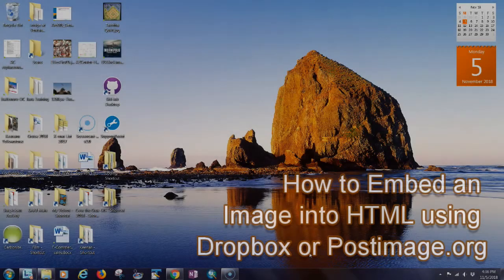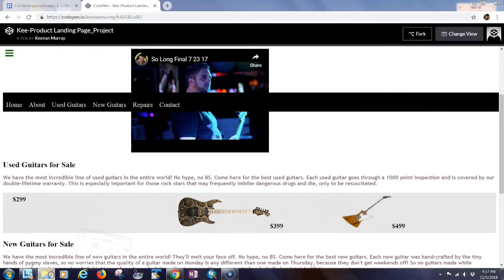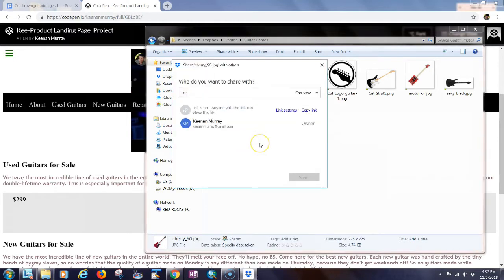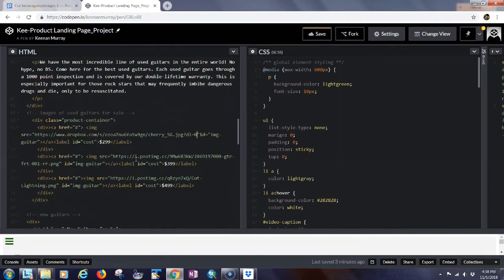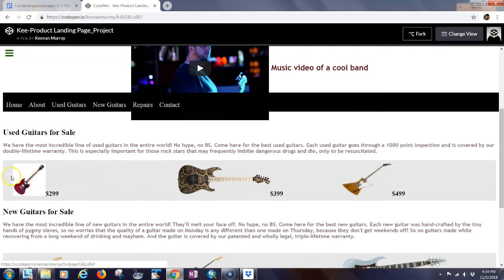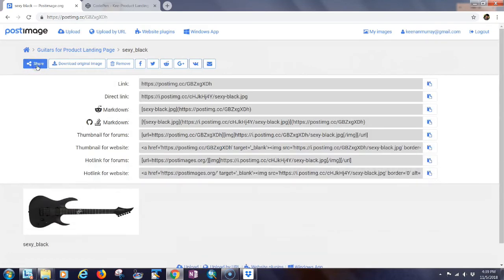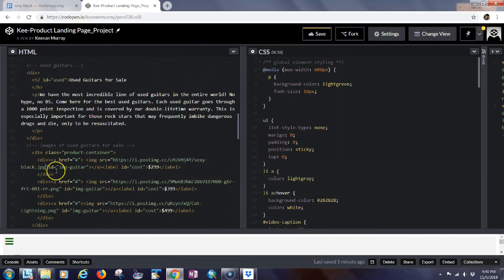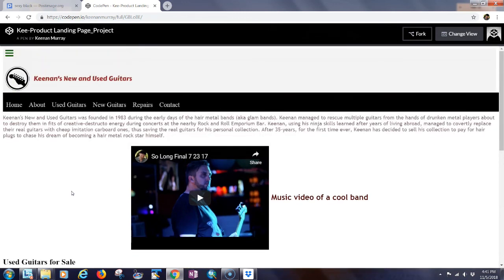Embedding Images into HTML using Dropbox or Postimage.org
A brief tutorial demonstrating how to embed an image into your HTML code either using an image from Dropbox or Postimage.org.  This is purely an educational video and the webpage, Keenan's New and Used Guitars, does not exist.  I created the webpage as a project for Responsive Web Design Certification available through Freecodecamp.com.  Also, be aware of copyright laws and how they may apply to any photos you download from the internet.